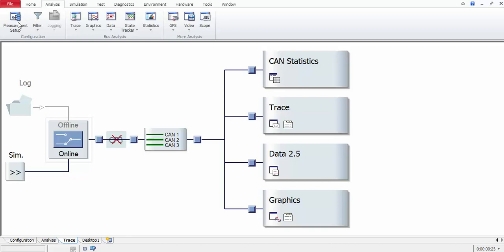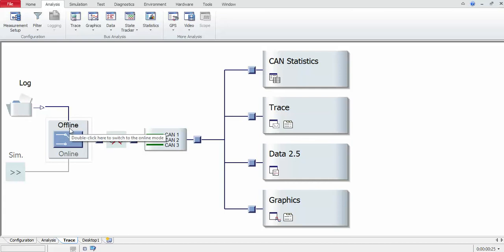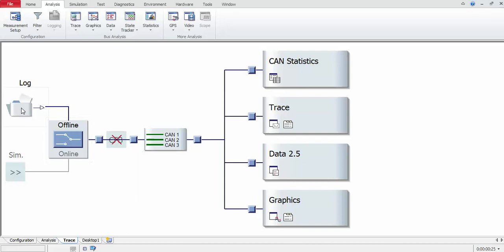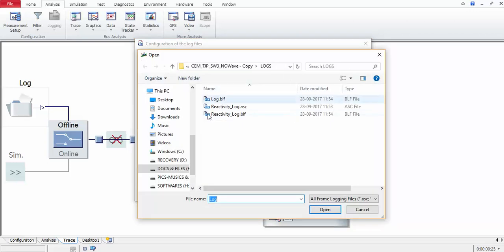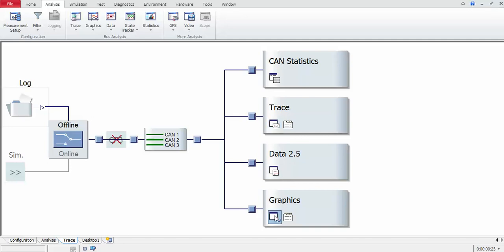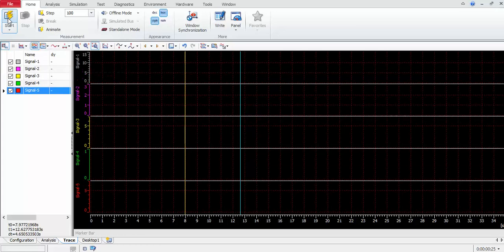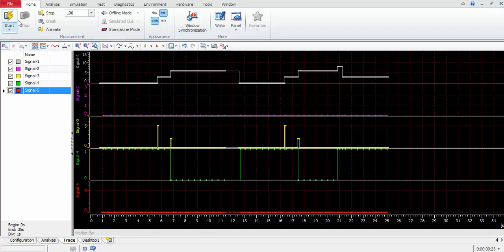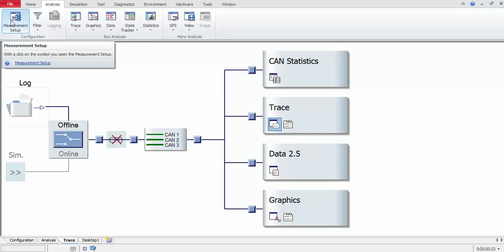CANoe Offline Execution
In this video, it is explained with how to enable the offline execution option in CANoe, and load the logs for post analysis.